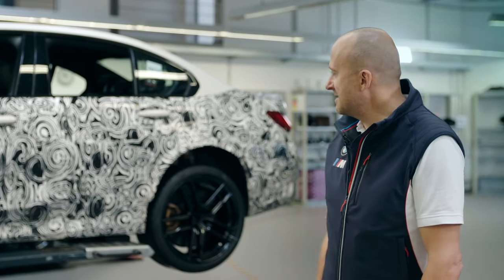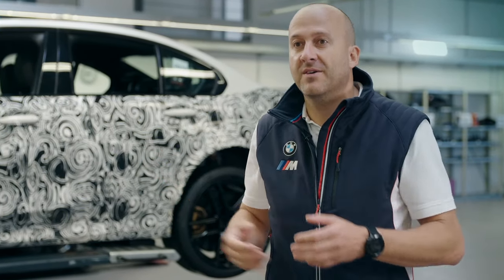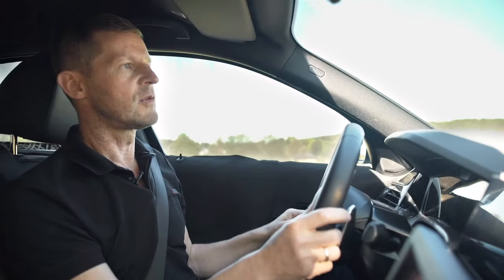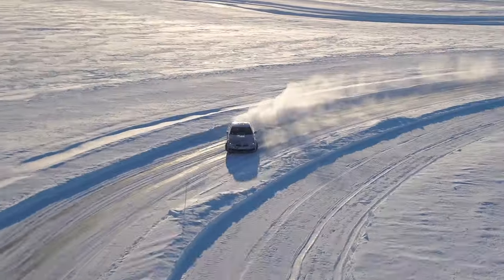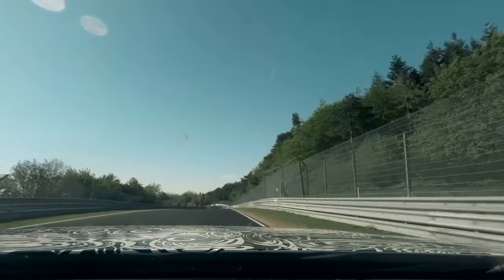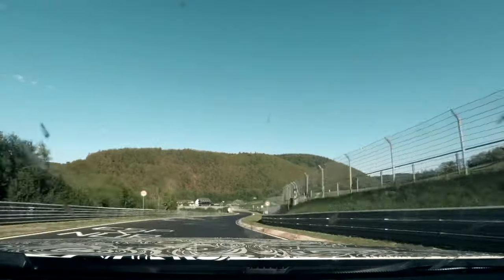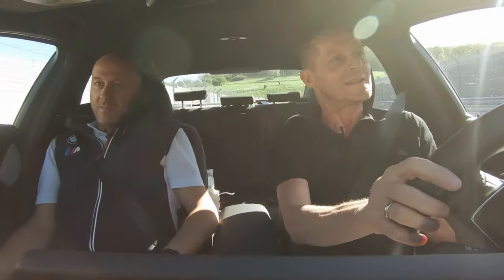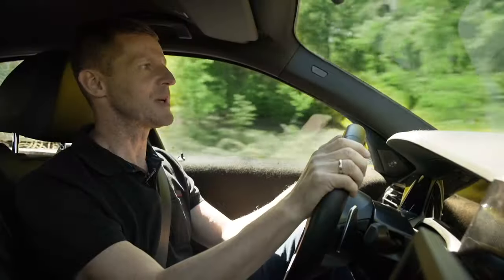Test Drive The New BMW M3 2021 on The Nürburgring Nordschleife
The New BMW M3 2021 Test Driving at Nürburgring Nordschleife.

We are waiting for you. Take your Ultimate Driving Package at the best Race Track in the World.